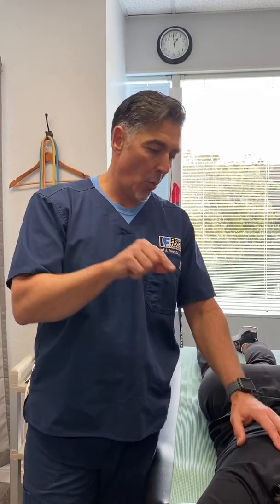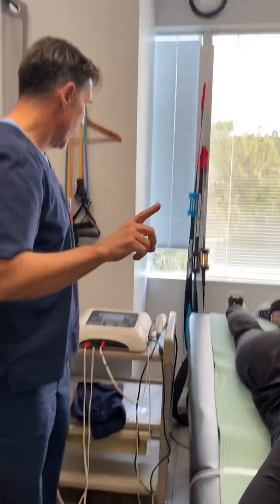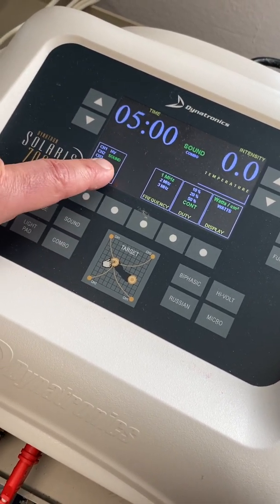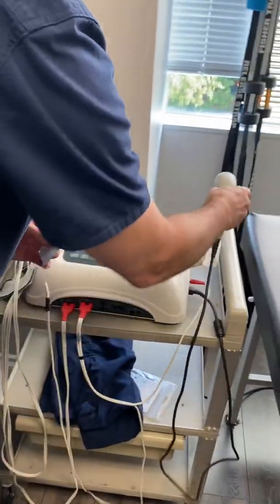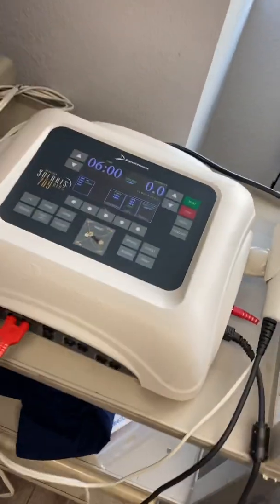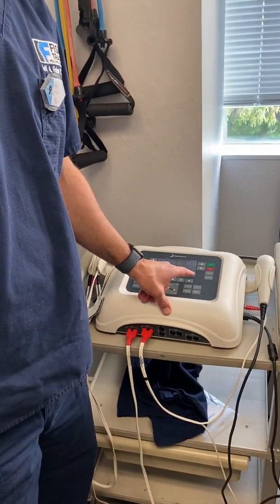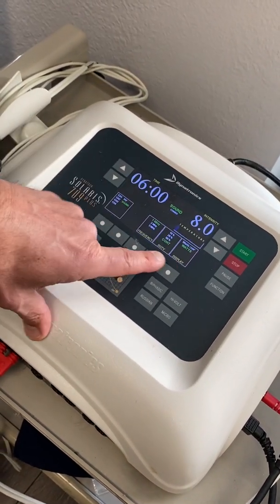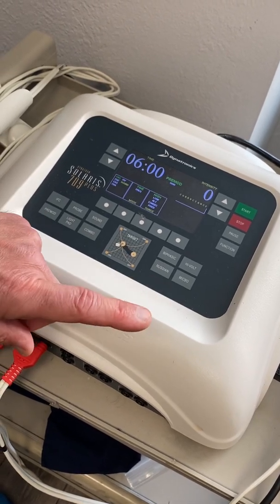How to use the ultrasound combo mode, how to use ultrasound electro stim combination equipment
Dr. Fisher goes over how to set up and use the ultrasound and electro stim combined together at the same time mode! Part one. Dr Fisher has been an instructor and lecturer on chiropractic subjects for over 20 years. He has been practicing chiropractic in Southern California, Orange County for over 30 years. He is the inventor of Fisher Traction a patented home traction device to help relieve neck and back pain anytime, anywhere as his inventions are portable.

Dr Fisher takes appointments by appointment only Monday thru Saturday so please call. We offer affordable cash plans and accept PPO Insurance. Dr Fisher creates personalized plans for all patients.

🔔 Discover a revolutionary approach to TMJ, scoliosis, tech neck, back pain, headaches and neck pain!